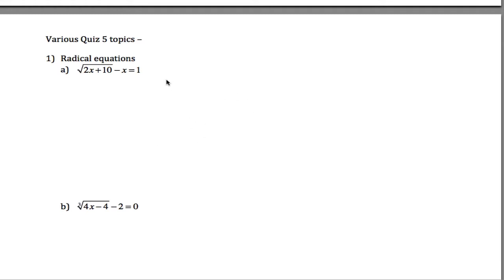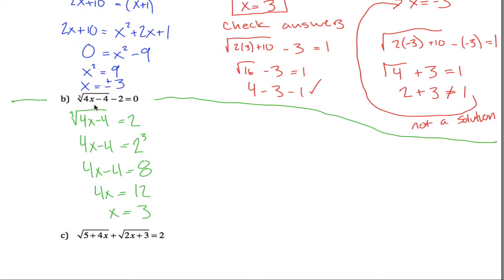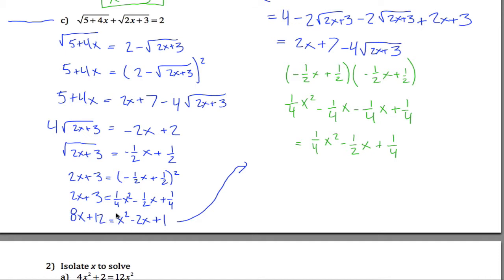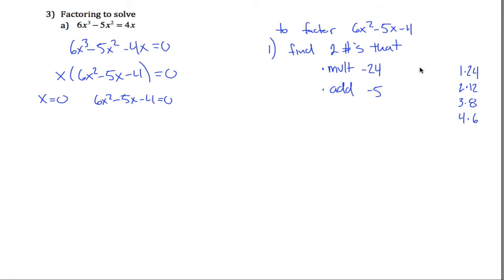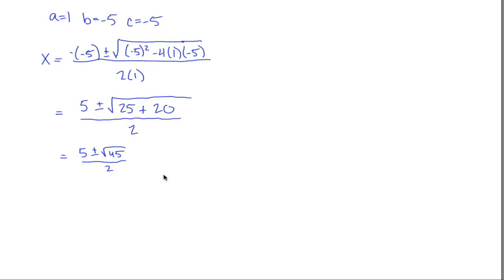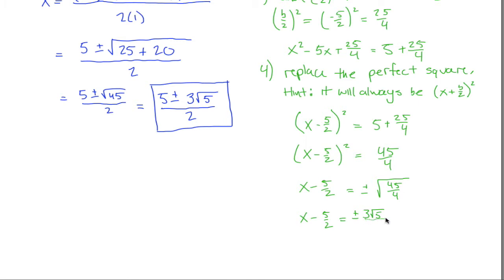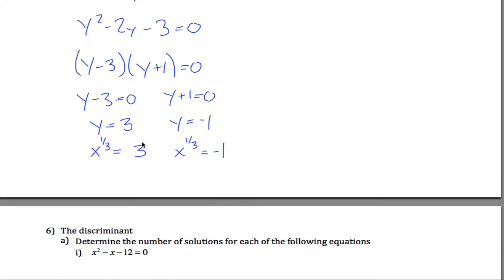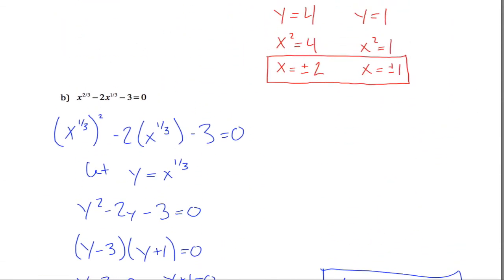Quiz 5 Review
Review Session 3 - Math 111 online - Fall 13